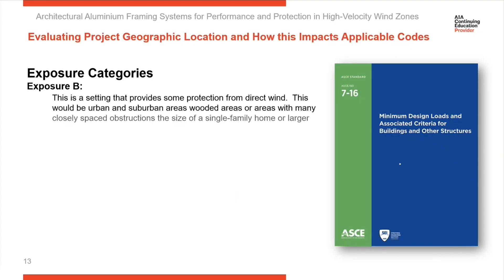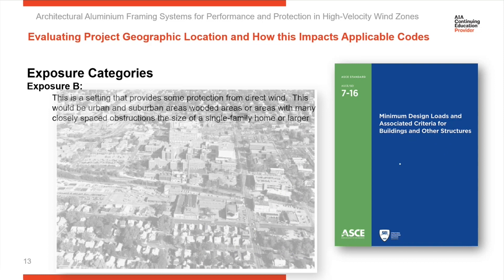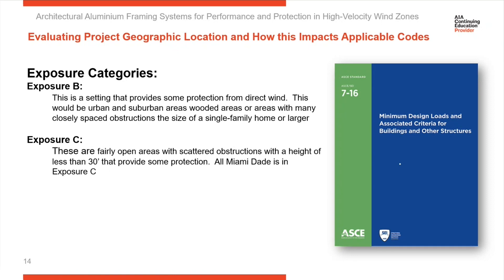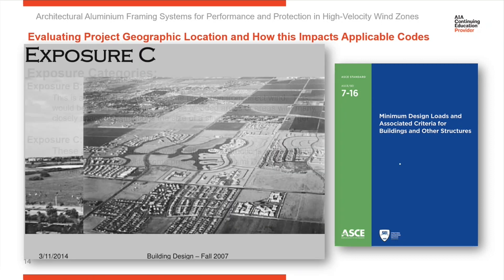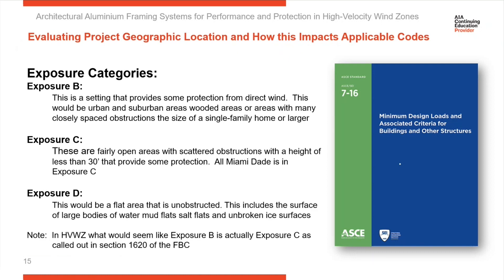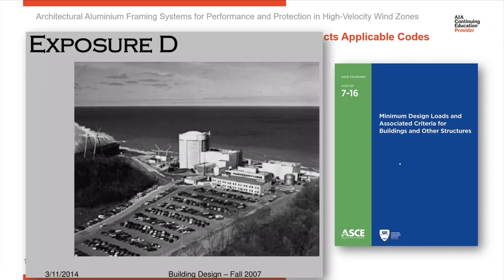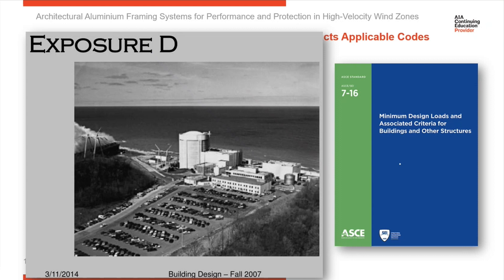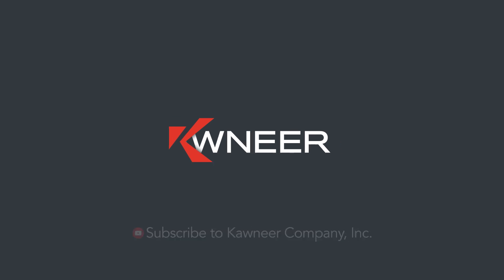Understanding ASCE/SEI7 Building Exposure Categories to Determine Structural Performance & Wind Load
Welcome to Building Knowledge 101: Understanding ASCE/SEI 7 Building Exposure Categories to Determine Structural Performance and Wind Load

In this video, we examine the exposure categories defined by the American Society of Civil Engineers and Structural Engineering Institute standard ASCE/SEI 7 to determine structural performance and wind load.